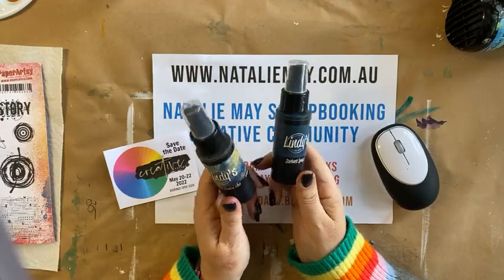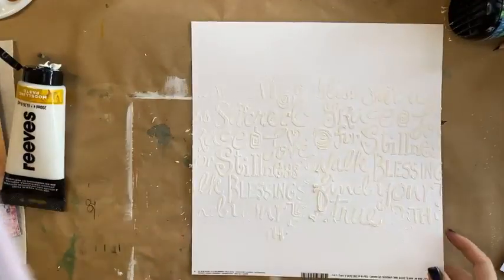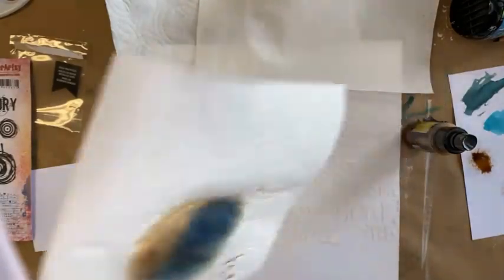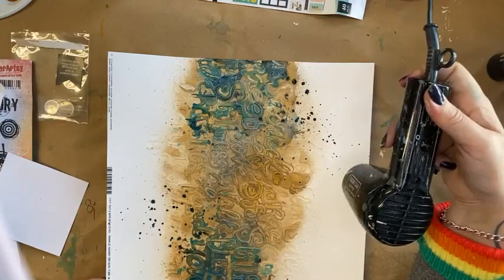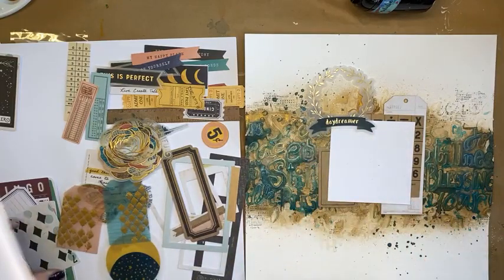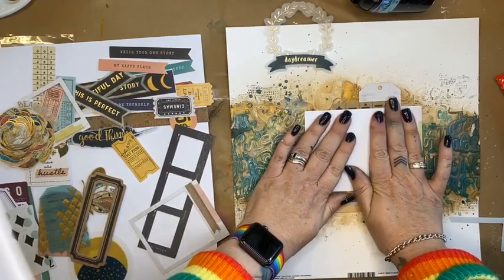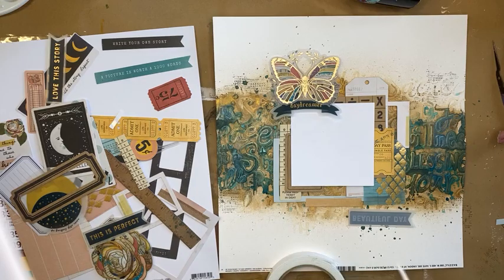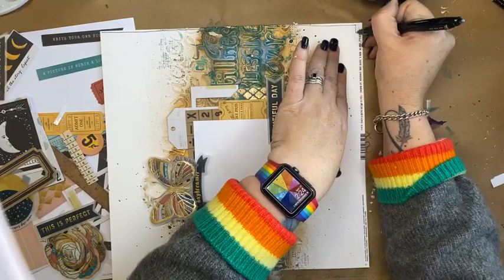LIVE FACEBOOK- Scrapbook Page using Lindys Sprays and Stencil Girl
Filmed live on Facebook on the 17th of July 2021